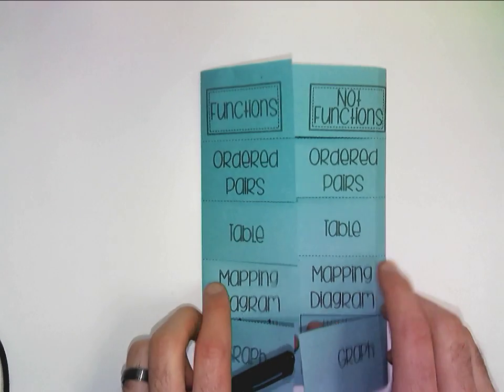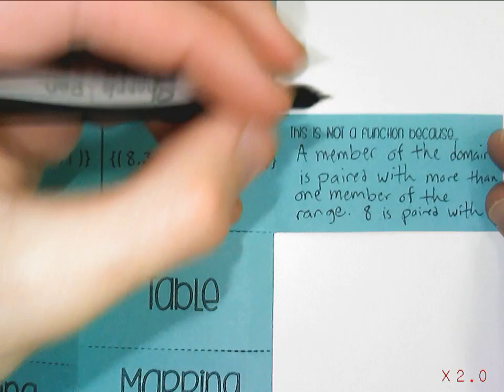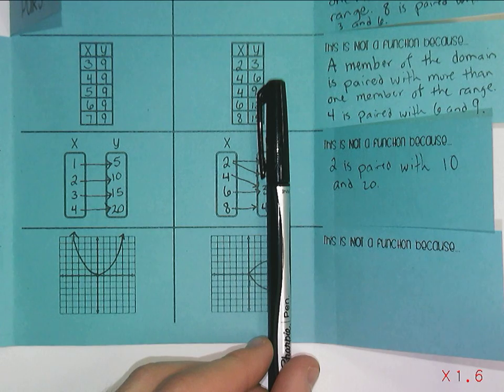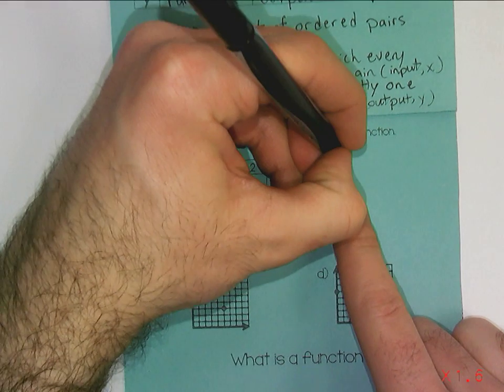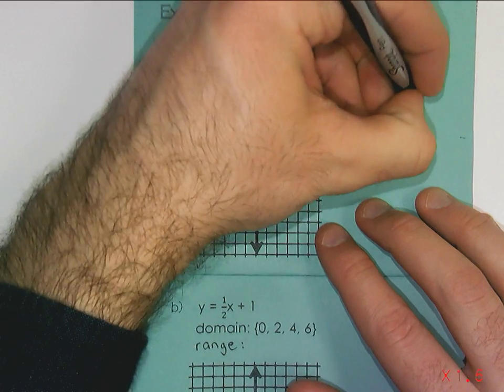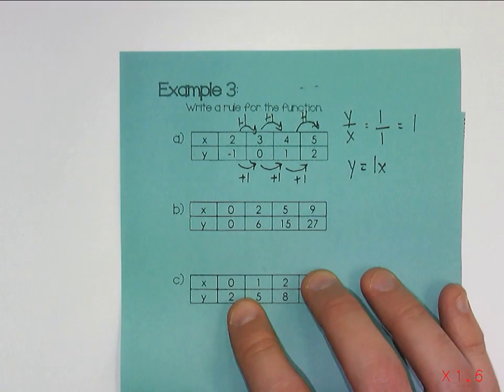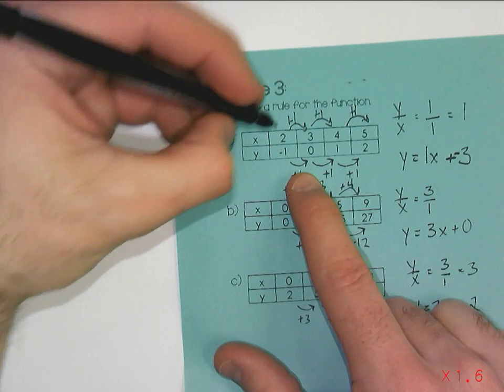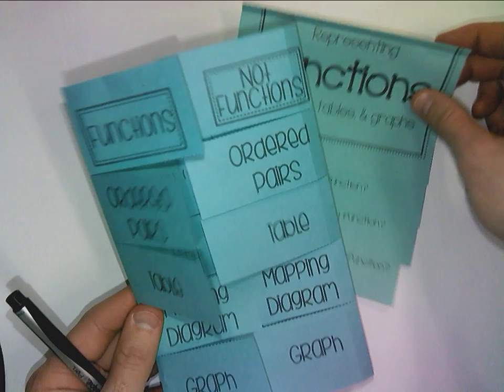Seminar #14 - Functions, Domain and Range